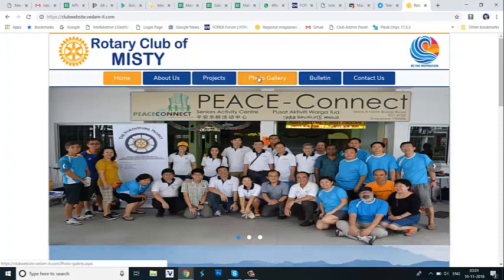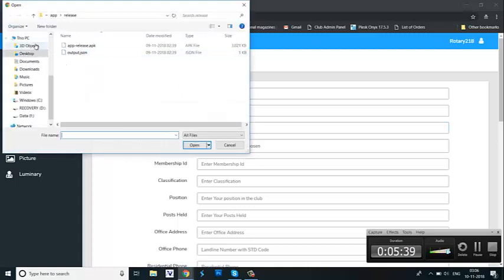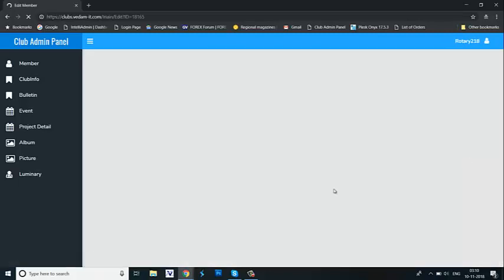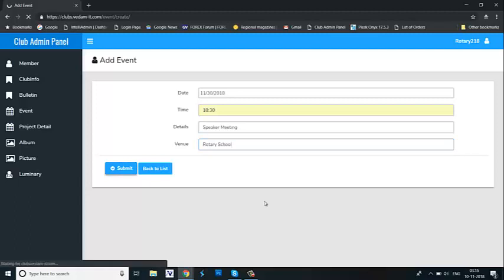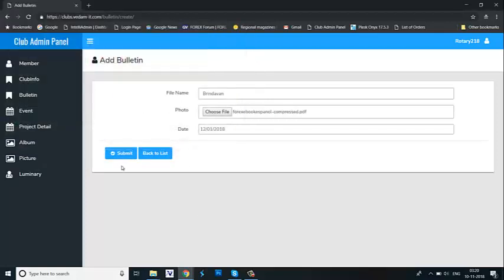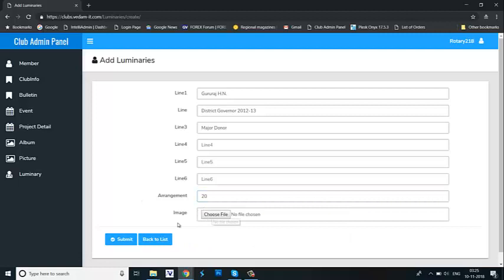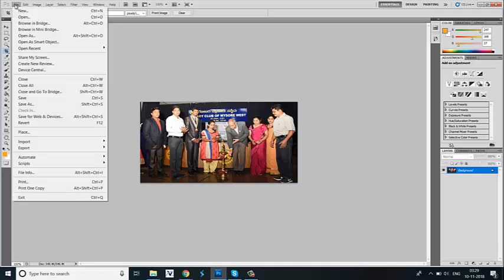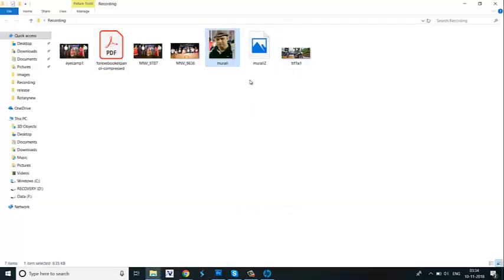Managing Content of Club Website and Mobile App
This  video is mainly for members of Rotary Clubs, Lions Clubs, Jaycees, Round Table, Inner Wheel and Ladies Circle..etc.  This video teaches how you can update the  content of the website and cub app using content management system. It is a myth that one has to be an expert in computers to manage the website or app content. If you are viewing this video, you are qualified to manage  the CMS.